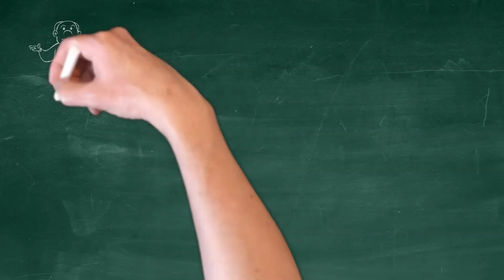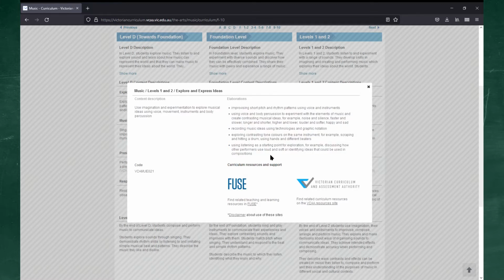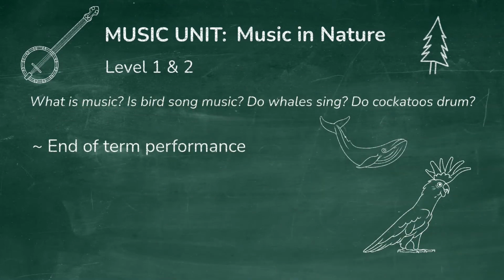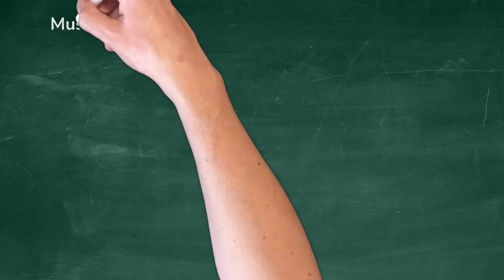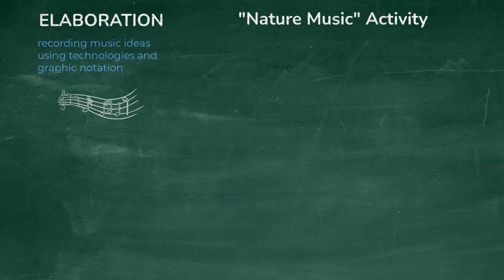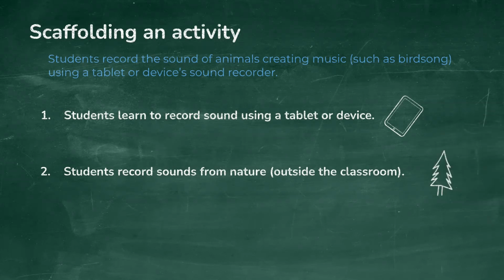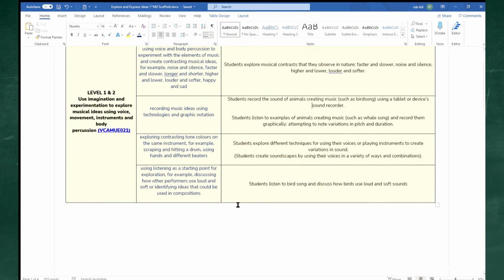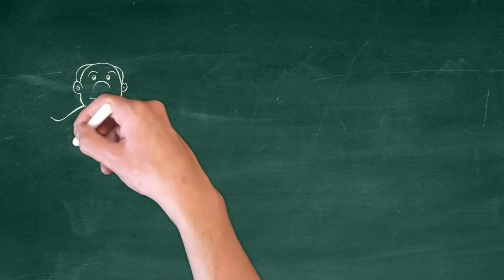Planning a Music Unit: A Simple Take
How do you plan a unit of music? Many performing arts teachers are not musically trained and don't have the confidence to design their own music unit. In this video I'm going to give you a simple run down of how I would plan a unit of music using the Victorian Curriculum: